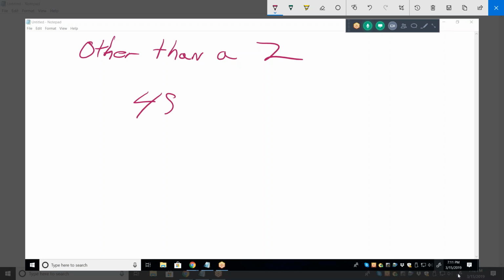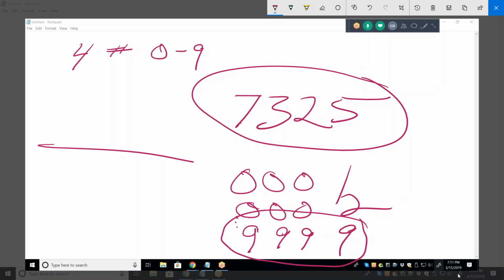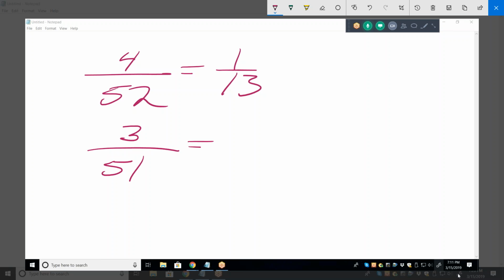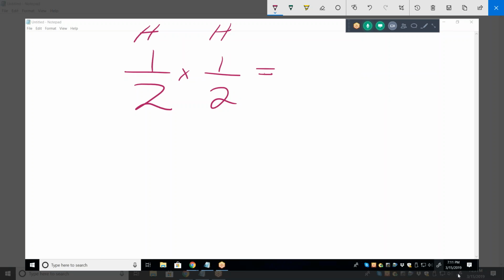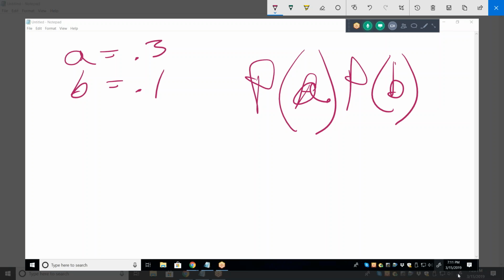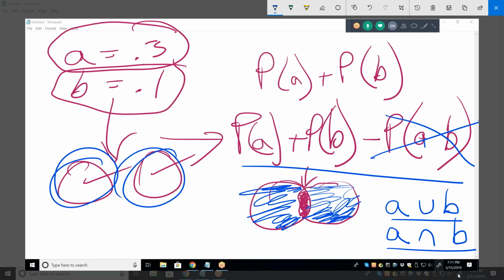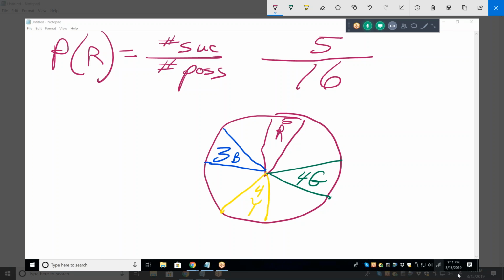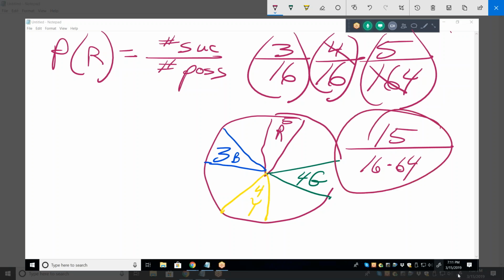Online Algebra 2 tutoring, BD031519